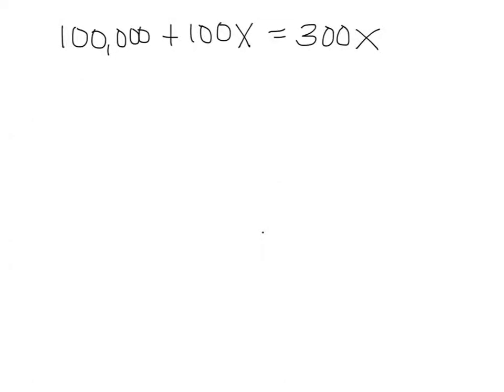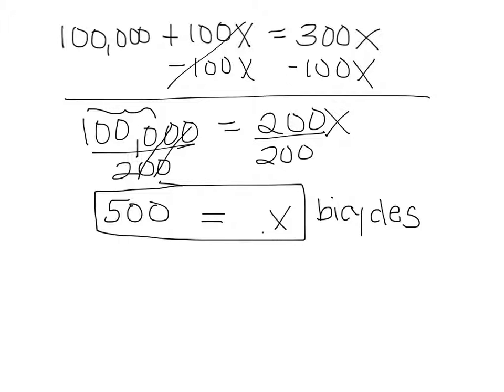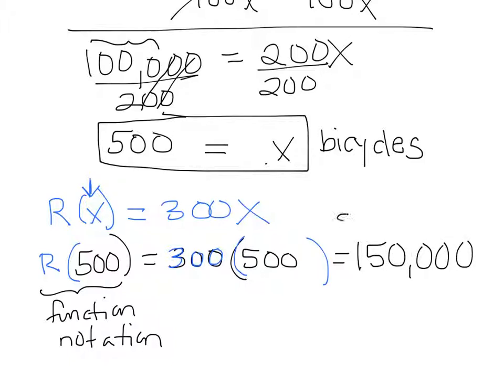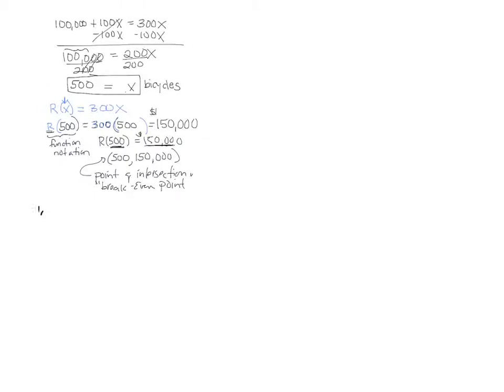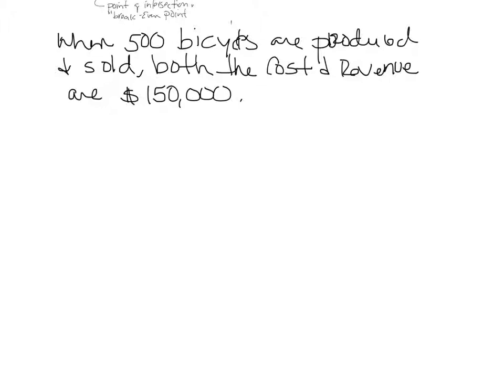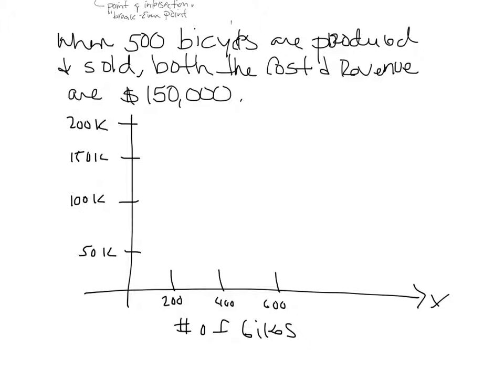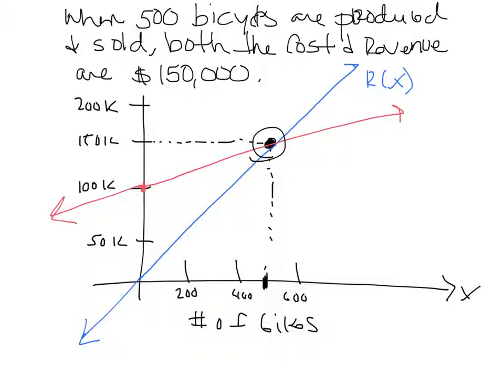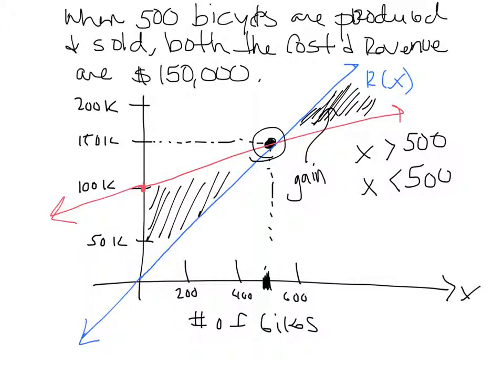cont bike app